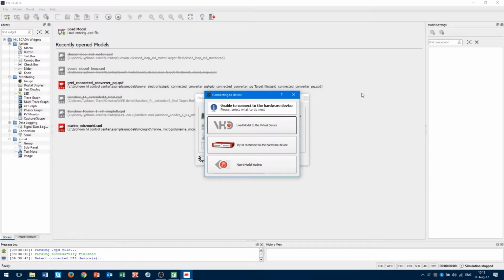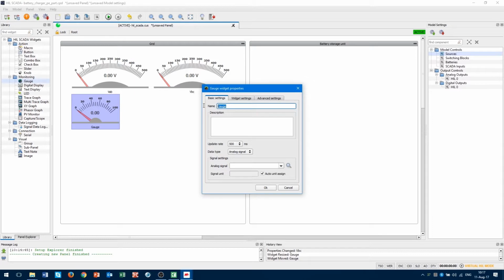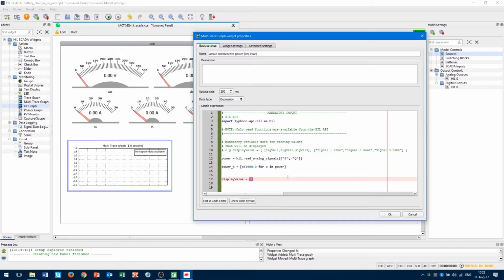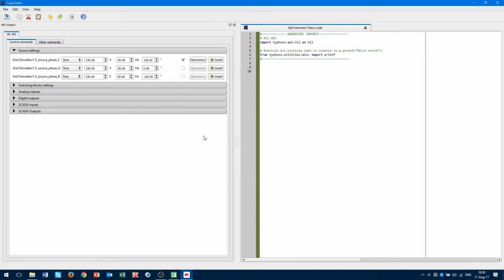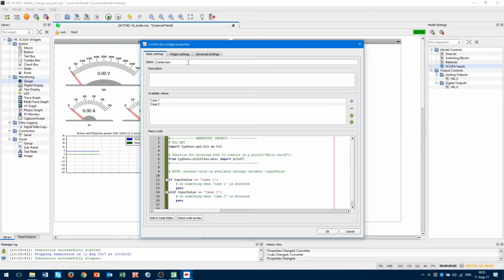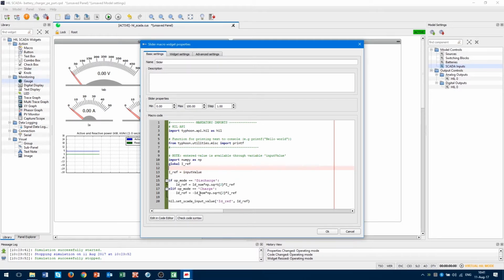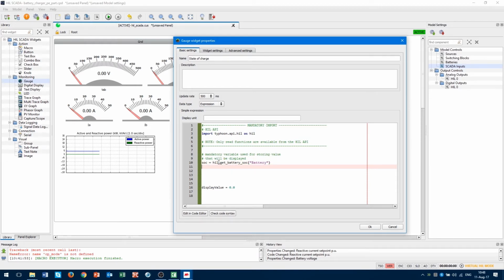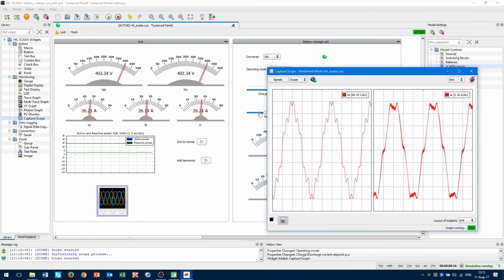Step 2: Designing the simulation interface for the PQ control (28:15min)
Battery storage with PQ control - Step 2: Designing the simulation interface for the PQ control (28:15min)